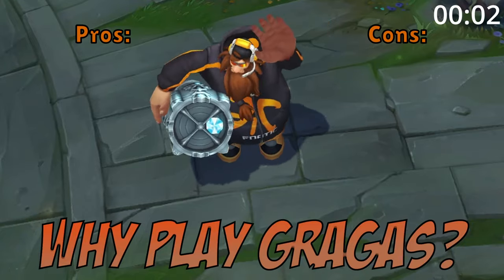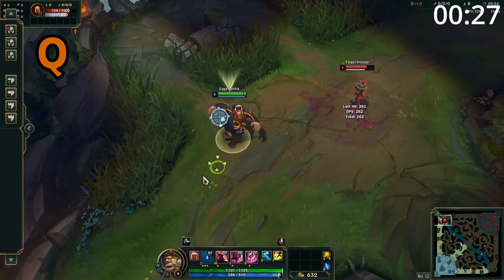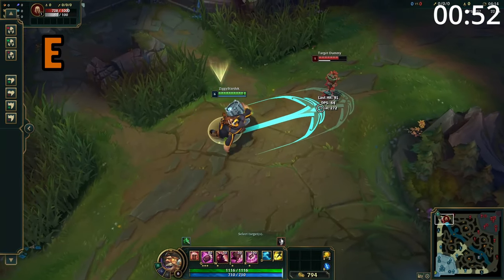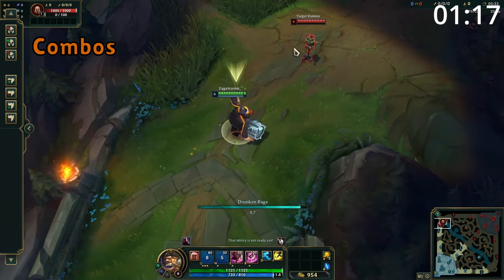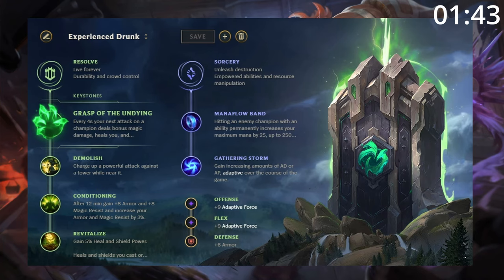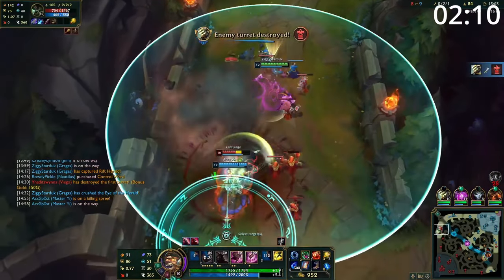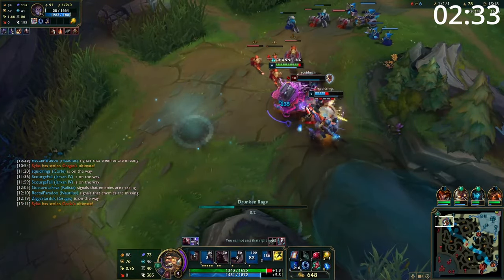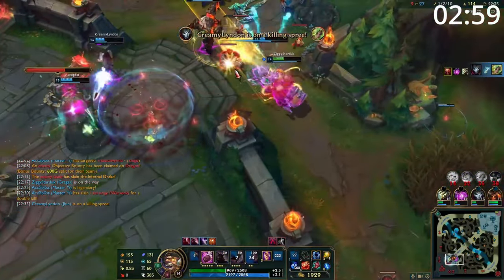3 Minute Gragas Guide - A Guide for League of Legends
Got 3 minutes spare? Why not take a quick look at how to play Gragas Top!

Gragas has come a long way since being a mid lane barrel sniper and has become this AP Bruiser who is incredibly fun to play - simply throwing his weight and barrels against anything he can!

0:00 Why Play Gragas?
0:18 Gragas' Abilities
1:11 Combo
1:37 Masteries
1:45 Build Order
2:01 Skill Order
2:06 Summoners
2:08 Lane Phase
2:35 Mid/Late Game

In this video we look at why GRAGAS TOP IS YOUR NEW COUNTER-PICK TOPLANER! (AMAZING BUFFS) - S12 Gragas TOP Gameplay Guide we check out Gragas Tricks You DIDN'T KNOW About and see that Wild Rift Gragas Can ONE-SHOT COMBO! because WILD RIFT GRAGAS *NEW* FULL TANK BUILD IS BEYOND BROKEN S++ ON THE NEW PATCH we go over the 281 Ability Haste Impregnator Gragas and check out What Happened to Gragas? Why NO ONE Plays Him Anymore | League of Legends we see Xiao Chao Meng - #1 Top Laner WORLD Gragas Guide vs Jax